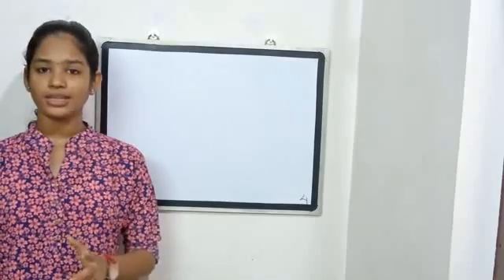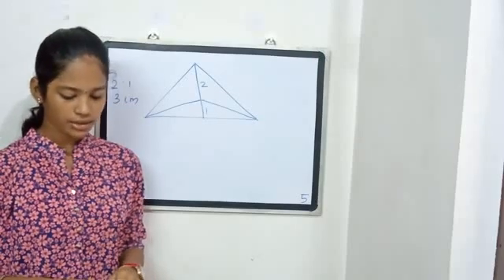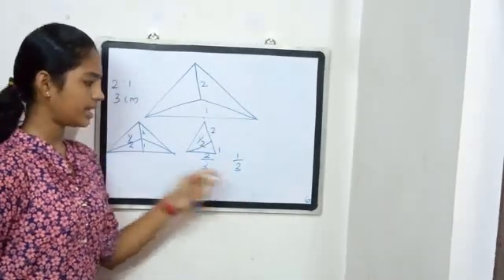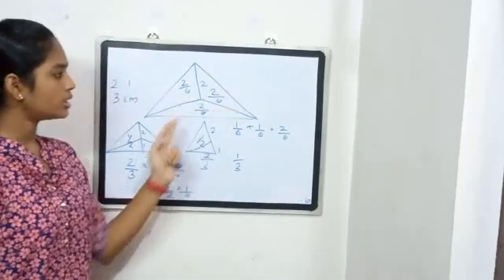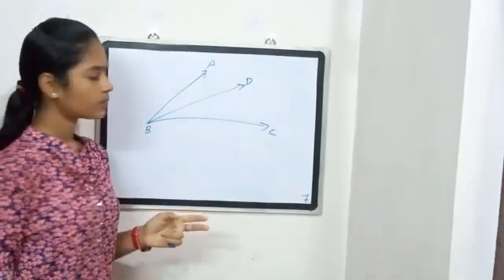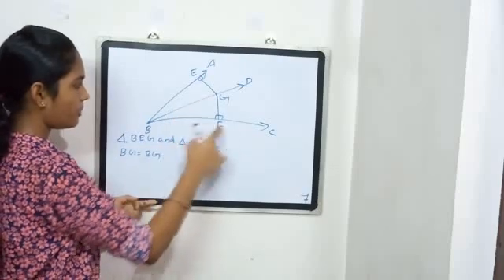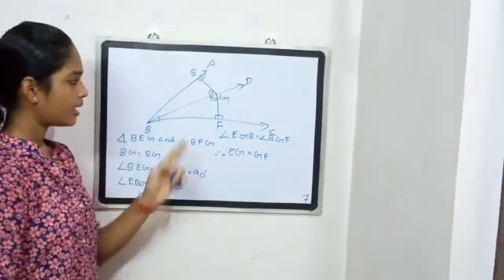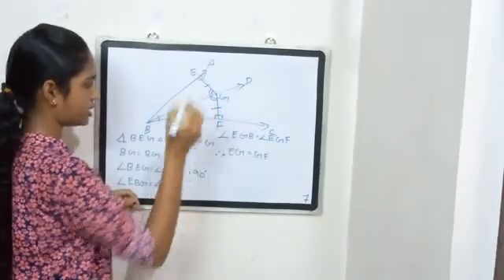KERALA SYLLABUS MATHS CLASS 9 CHAPTER 1 PART 7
THIS VIDEO LESSON MAKES LEARNING OF MATHS OF KERALA SYLLABUS EASY